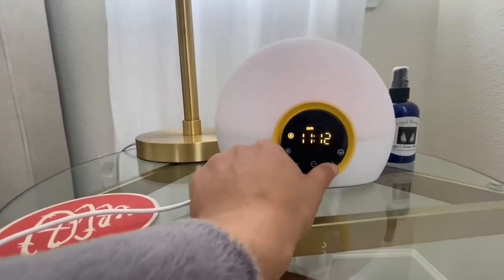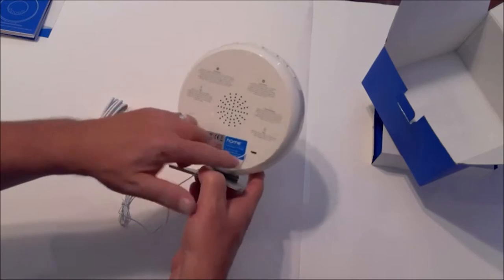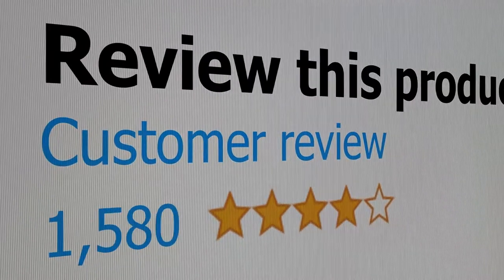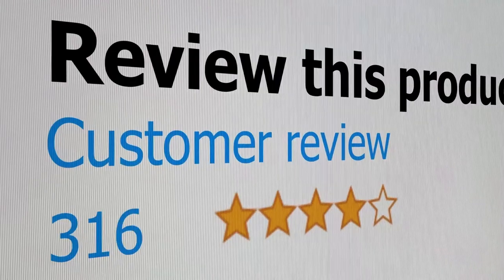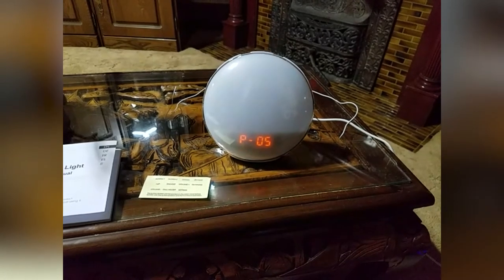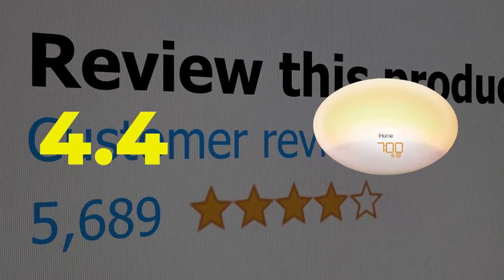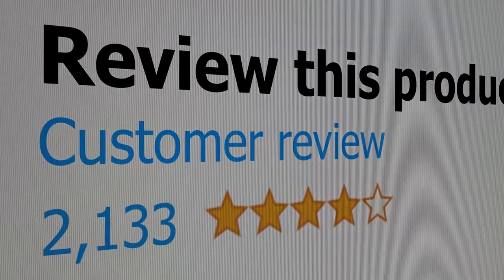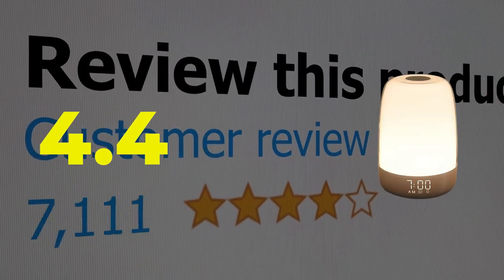Top 7 Sunrise Alarm Clock!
Sunrise Alarm Clock is a great app that helps you wake up feeling refreshed and energized to start your day. It also features a nap timer to help you sleep better and wake up refreshed. With this app, you can customize your alarm clock with different sounds and alarms and even change the color of the night background.